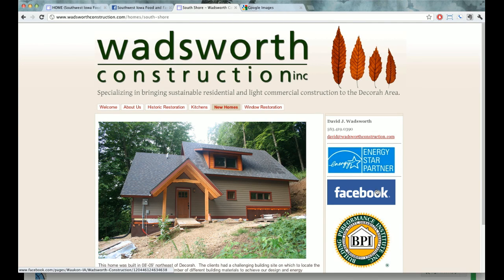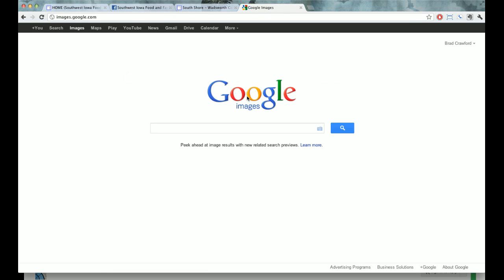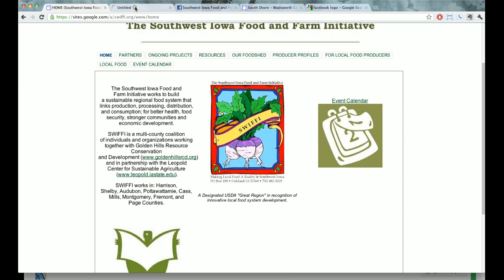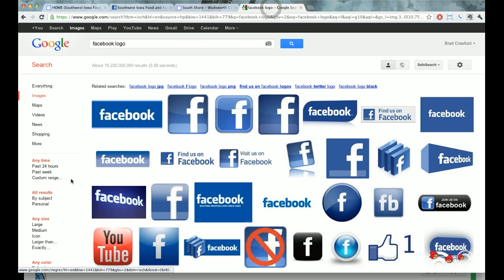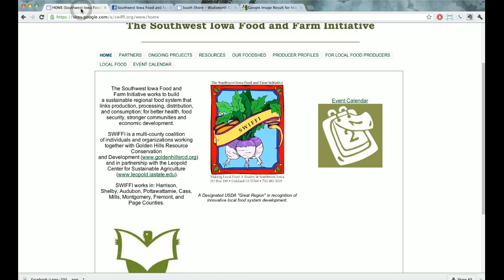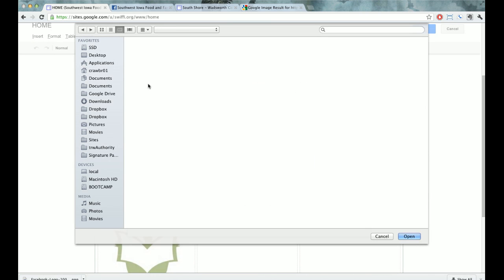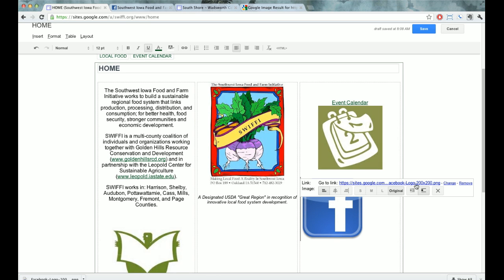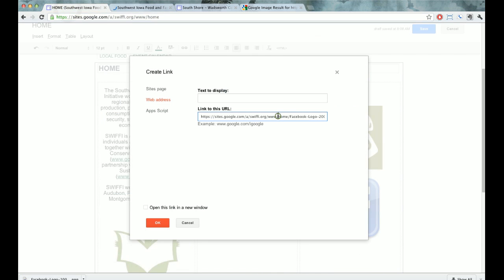Link an Image to a Website (e.g., Facebook)